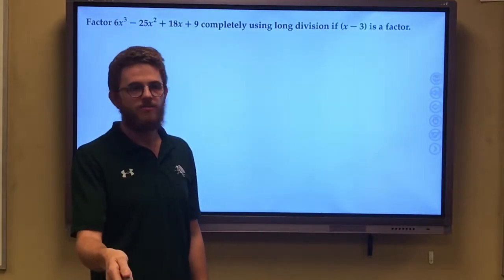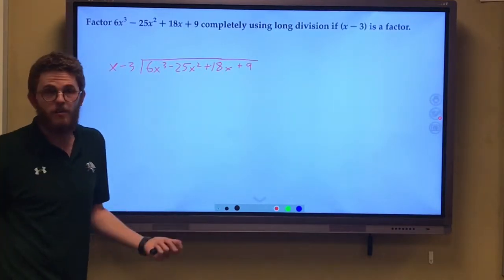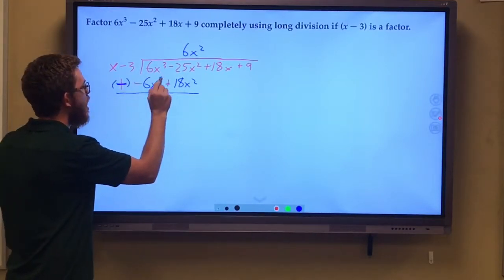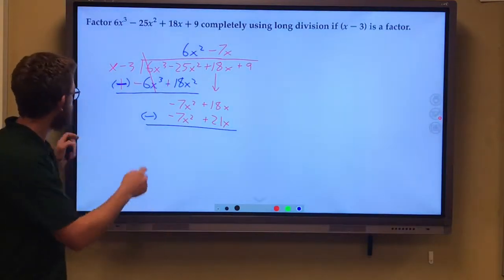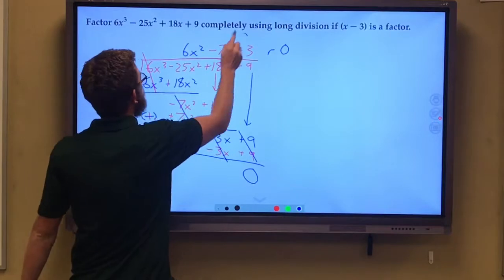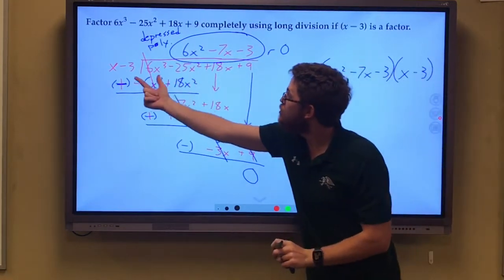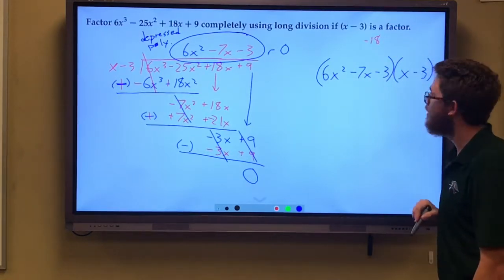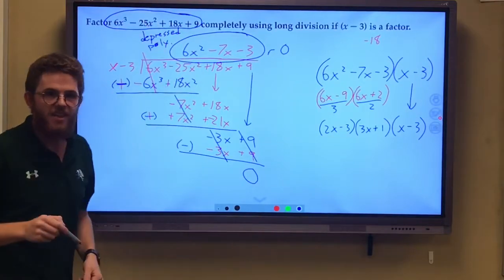Using Long Division to Find Factors